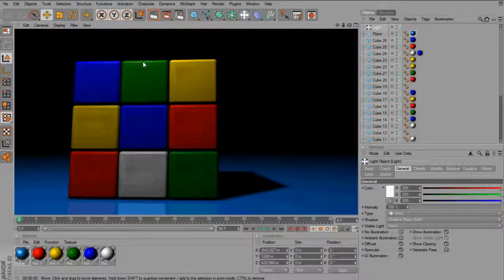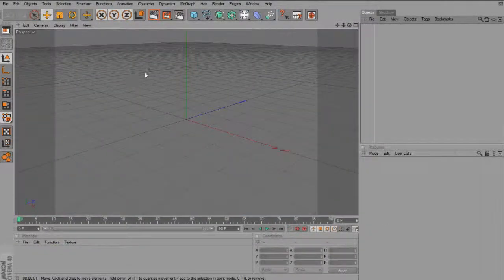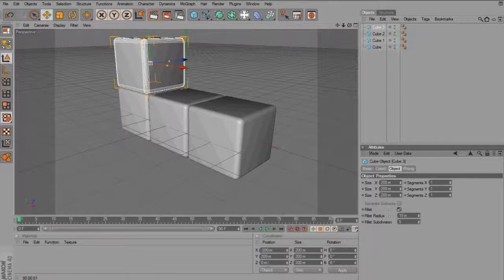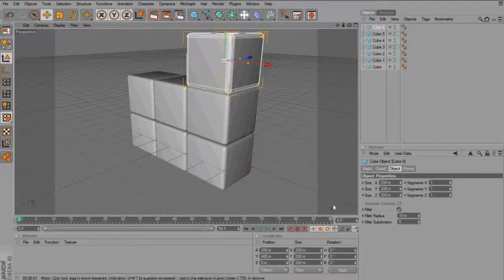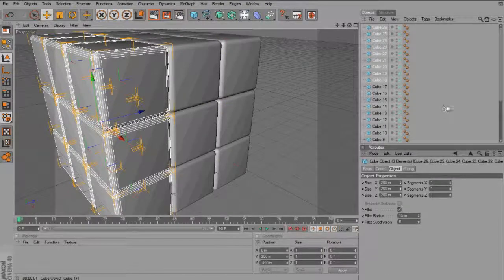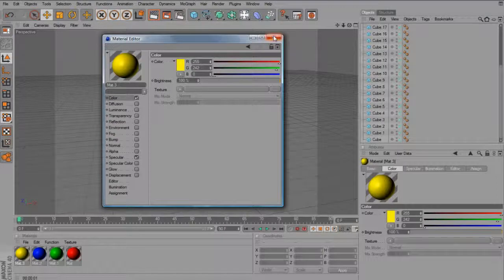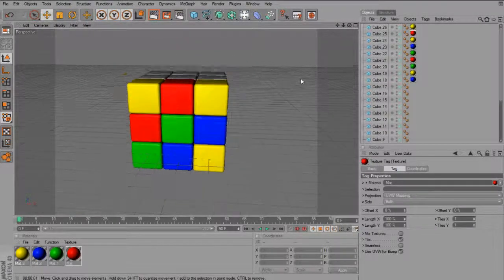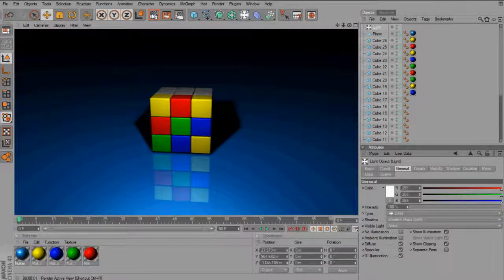Rubiks Cube Tutorial Cinema 4D HD